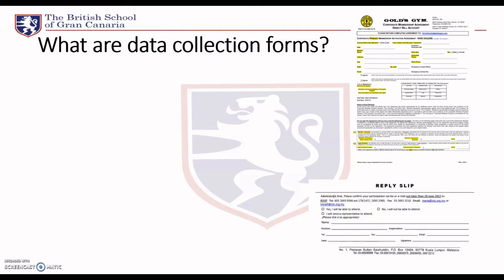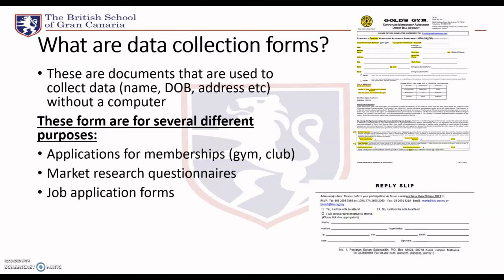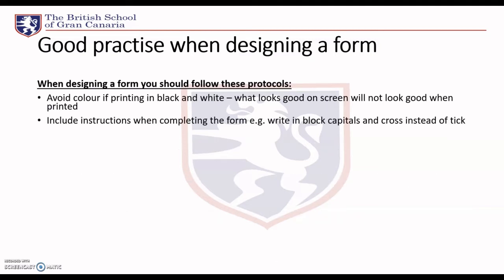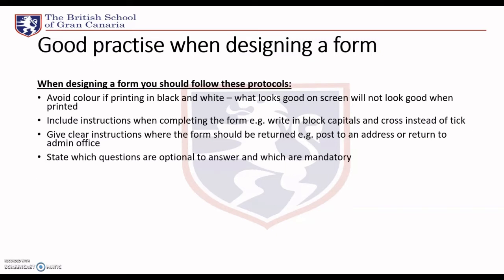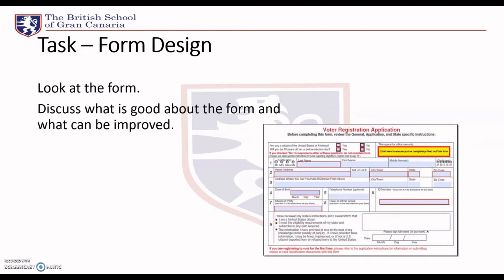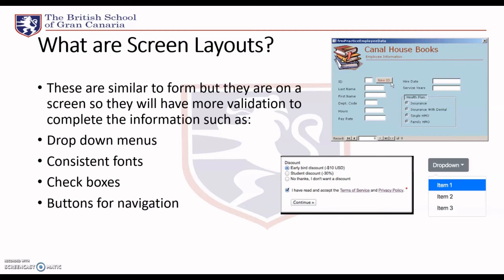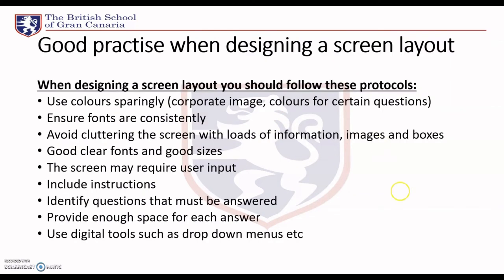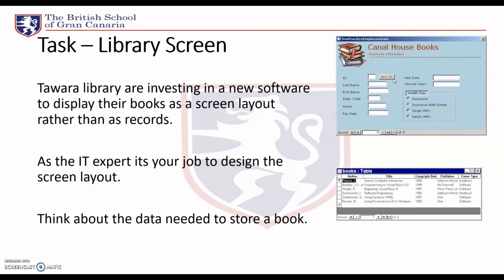Data Forms and Screen Layouts